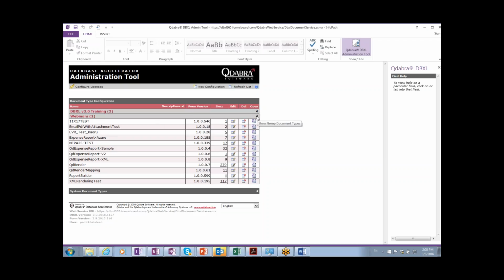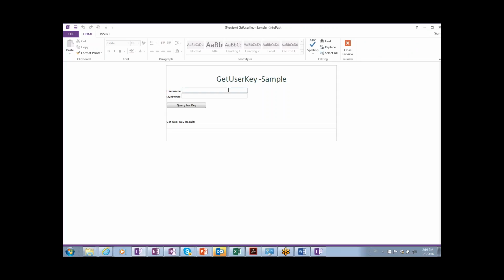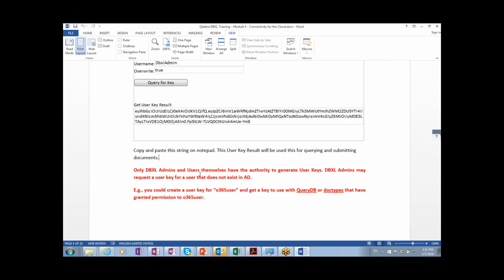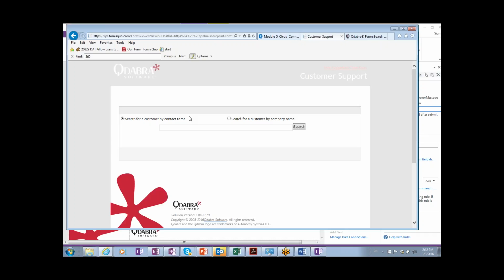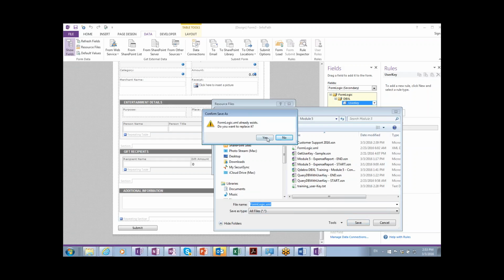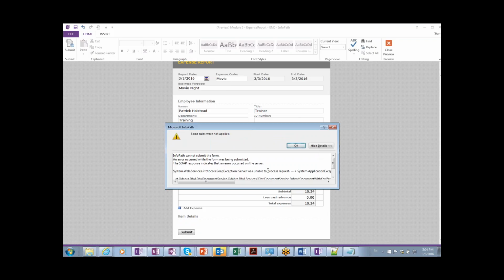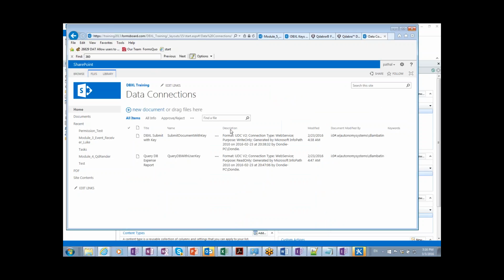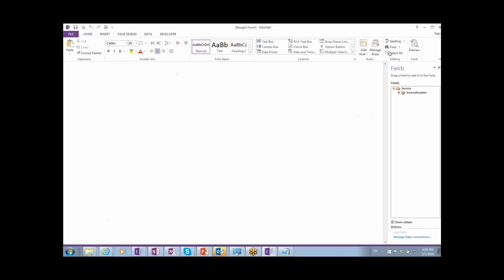Qdabra DBXL v3 0 Training Day 3, Mar 2016